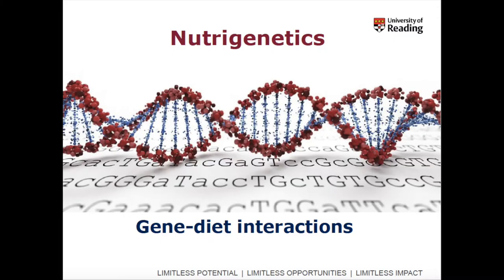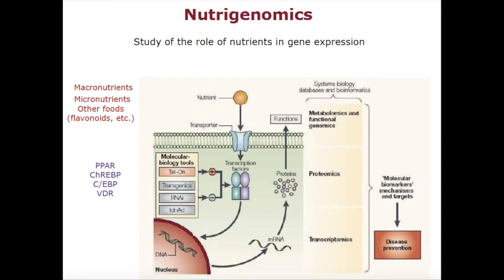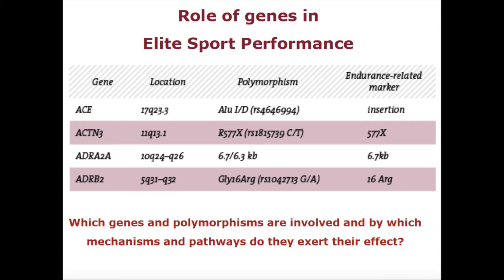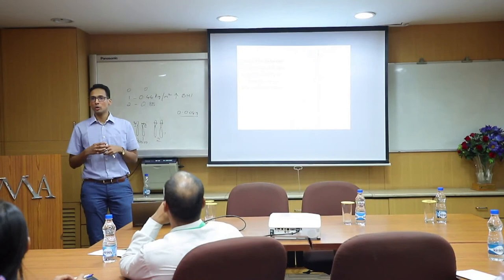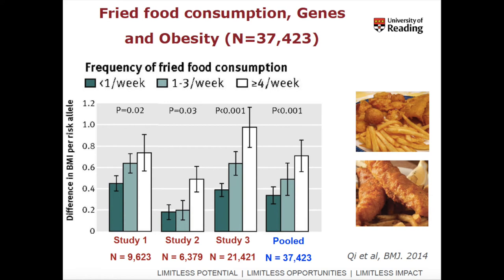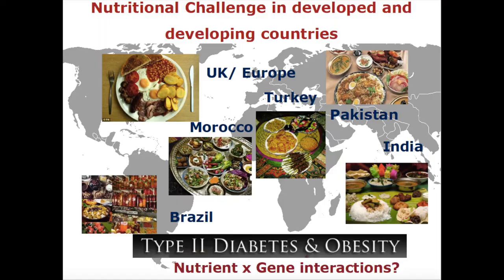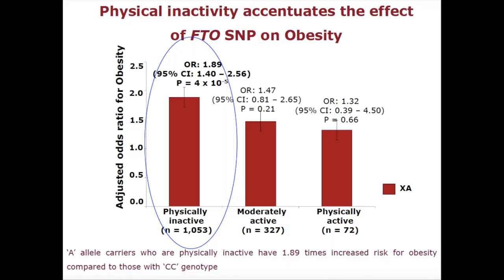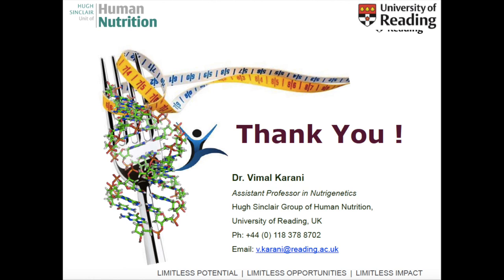Nutrigenetics Workshop - Adam's Genetics part 2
This video takes you through the second part of the workshop on Nutrigenetics, Nutrigenomics and personalized nutrition conducted by Adam's Genetics Private Limited and delivered by Dr.Vimal Karani (Asst Prof.of Nutrigenetics, University of Readings, U.K).